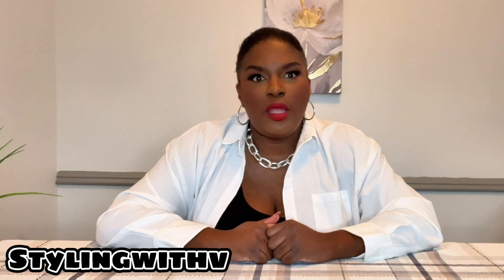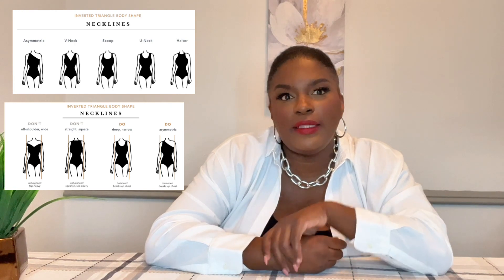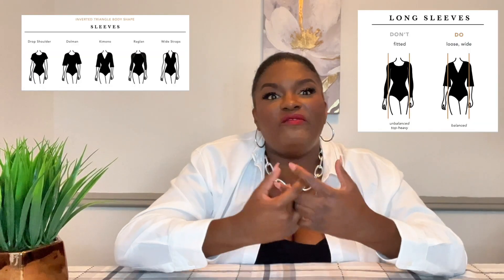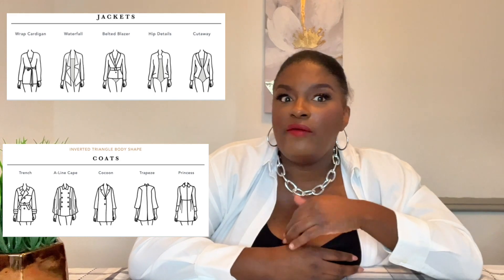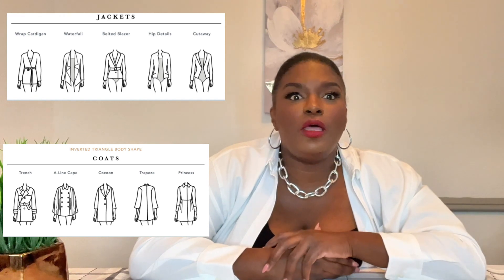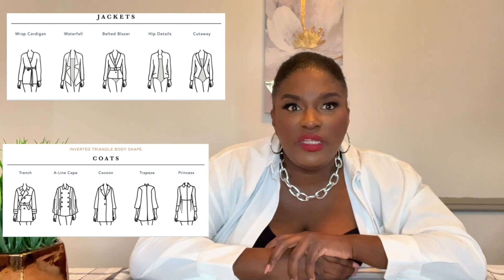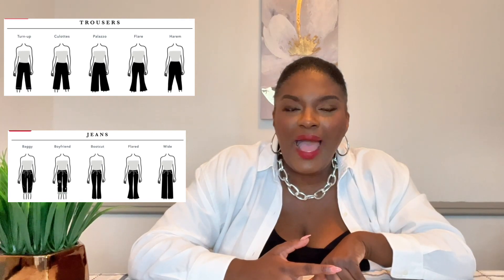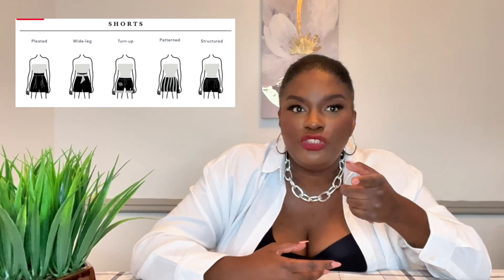Let’s talk about inverted triangle bodies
Hey everyone I want to chat about inverted triangle bodies and what I’ve found to flatter my body